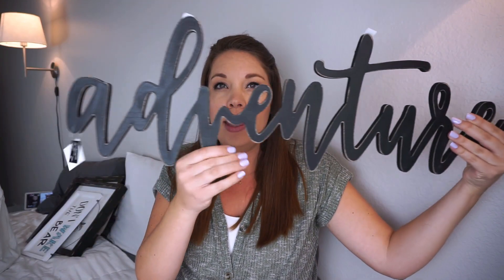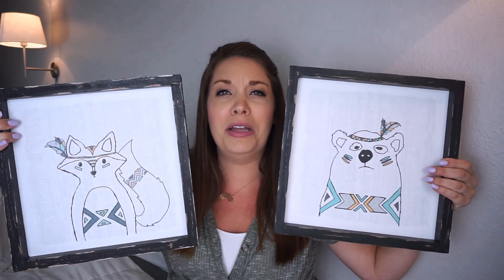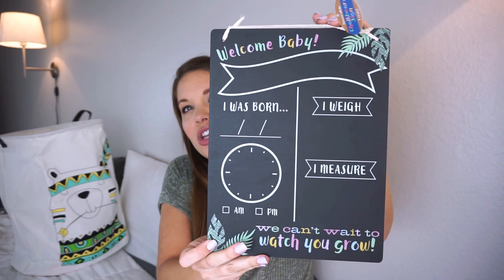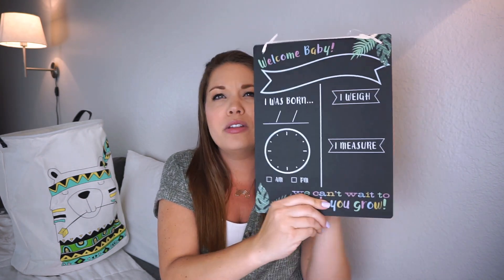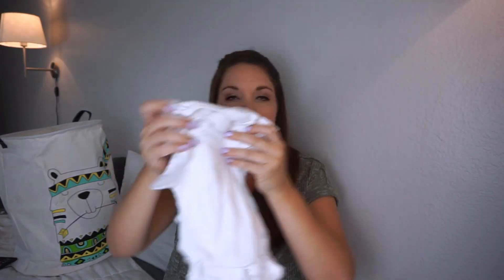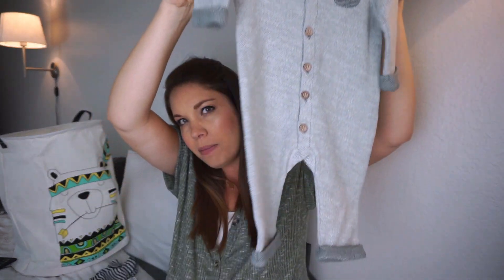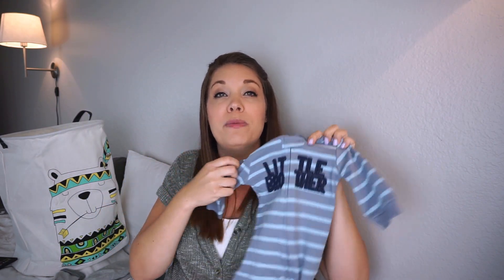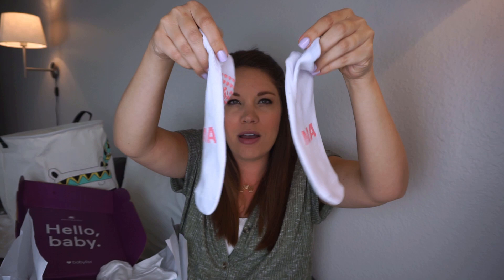New Baby Haul!! | Rainbow Baby 2019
Rainbow Baby Boy Haul!! I am sharing what we have gotten for baby boy so far. Some things are new and some were handed down to us from friends =)

I am here for you and sending out all the love!!

Products I Talk About:
*Adventure Sign: Hobby Lobby

*Native American Artwork: Hobby Lobby

*Native American Laundry Basket

*Clothing: Carters 0-3 Month Onsies, Carters 3 Month outfit, Child of Mine Little Brother 0-3 PJ's

*Cloud Island Pj's

*Boba Wrap

*Welcome Baby Sign: Target Dollar Spot $3

*Diaper Bag Backpack: Wish.com $14

xoxo Megan (SAHM)

June 2019